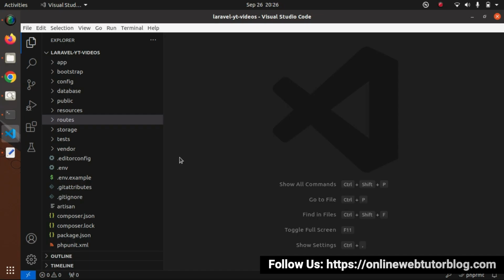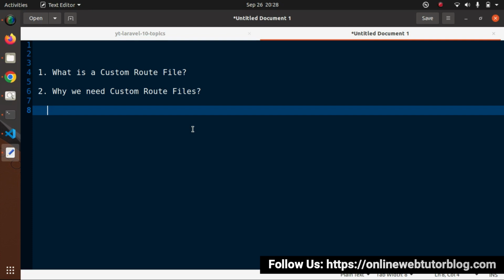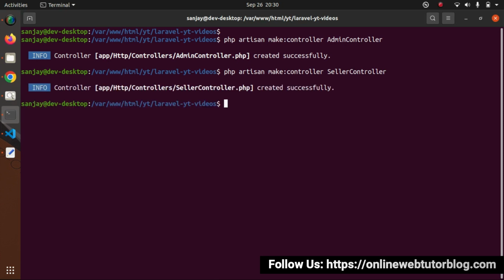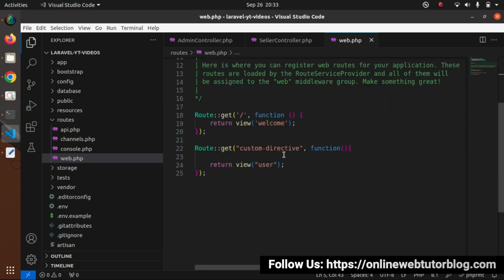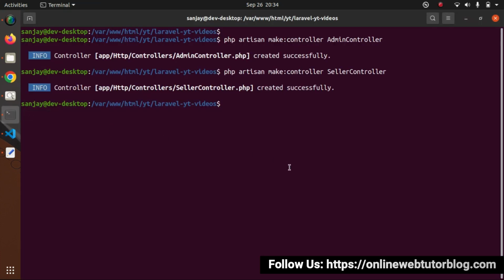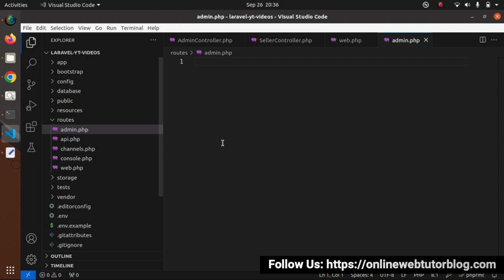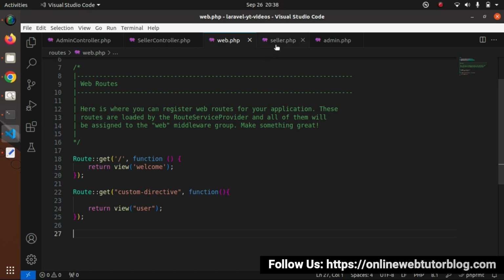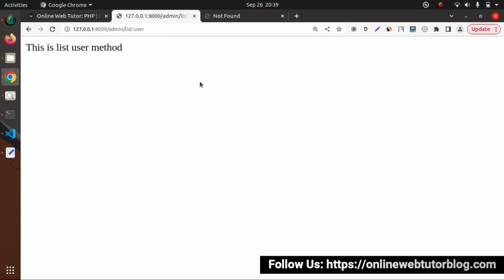How To Setup Custom Route File in Laravel | Why we Need Custom Route File | Laravel 10 Tutorials